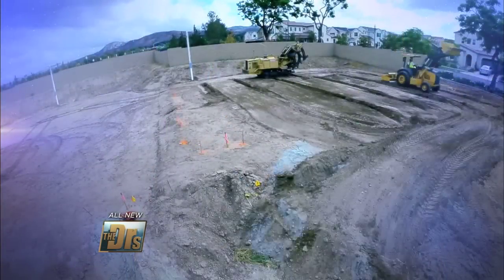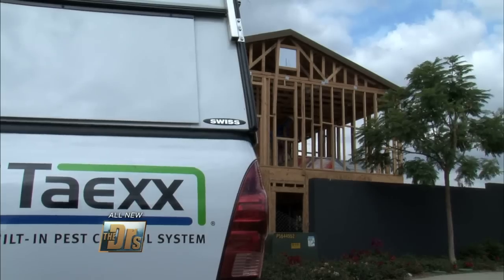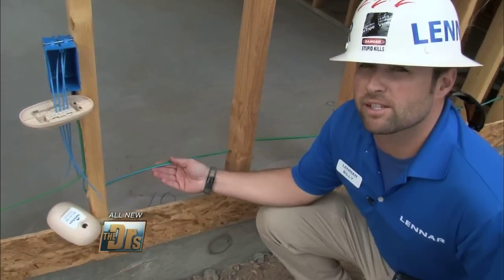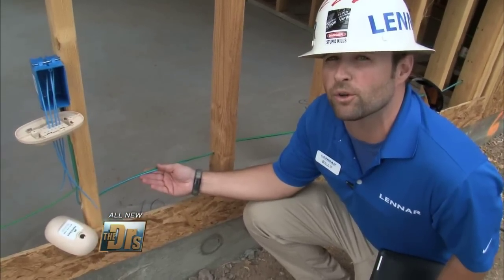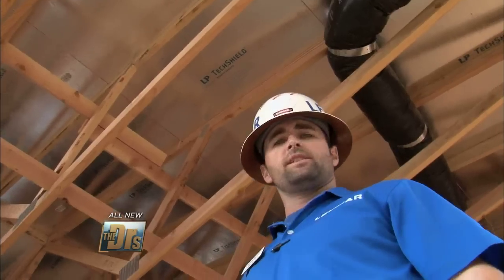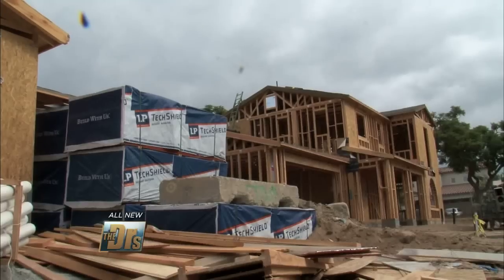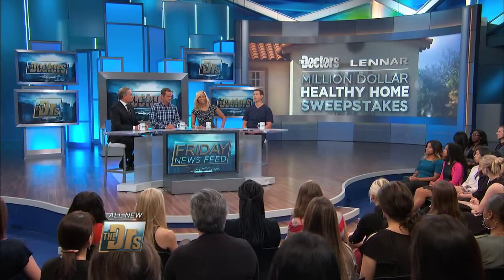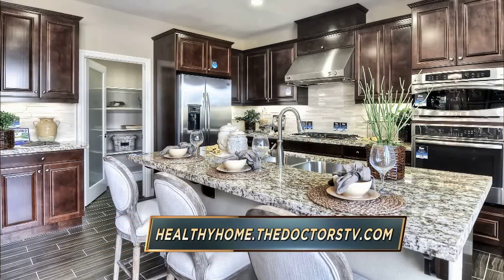New Additions to the Million Dollar Healthy Home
See the latest cutting-edge installations to The Doctors’ and Lennar’s Million Dollar Healthy Home! Plus, find out how you can enter for a chance to win!